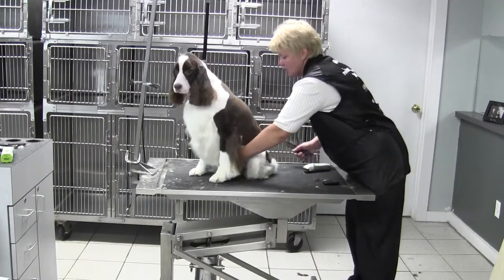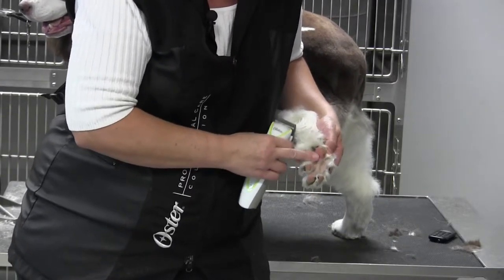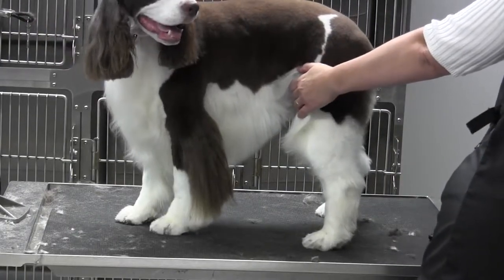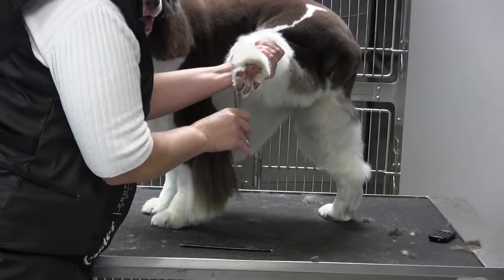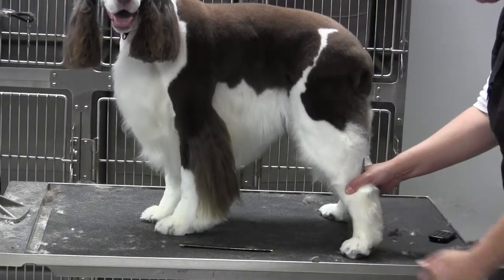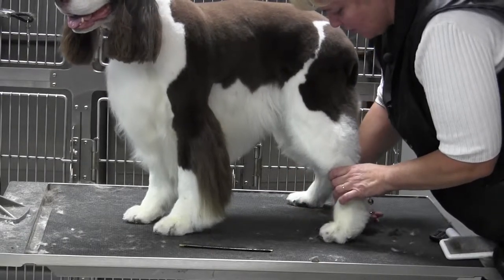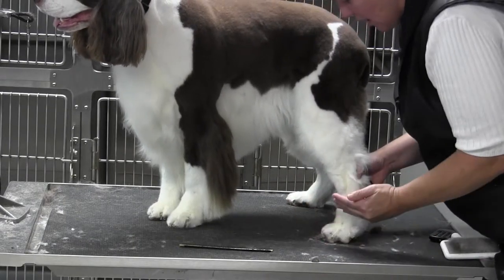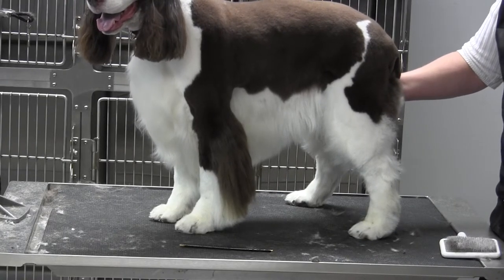Springer Spaniel clipped- Legs- Rear Foot